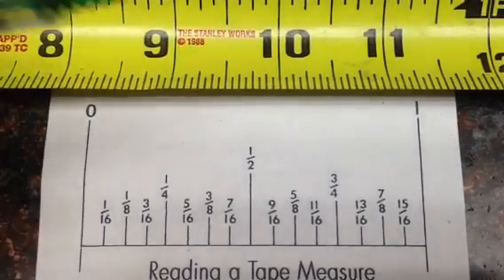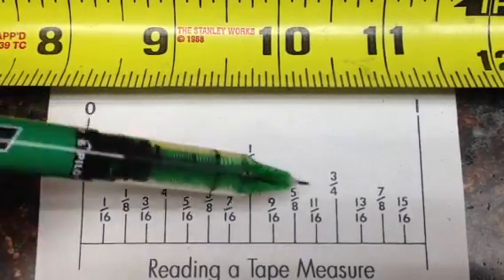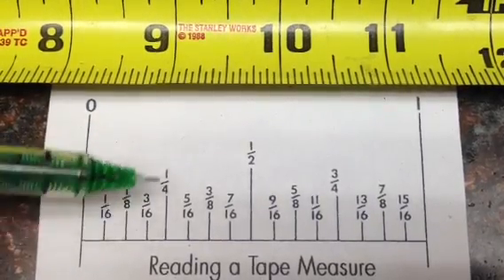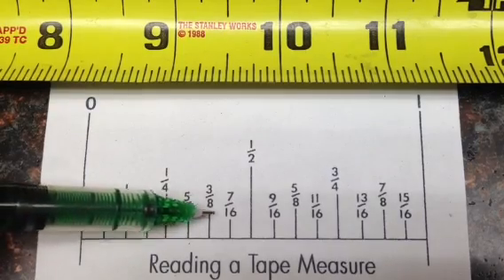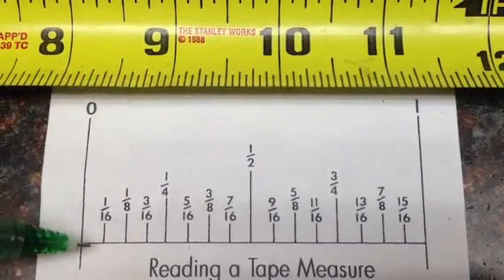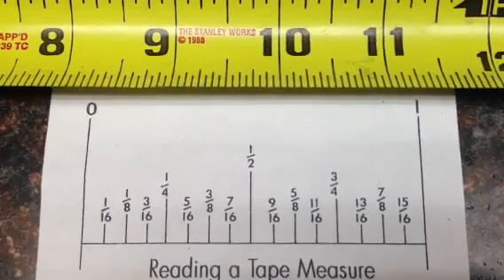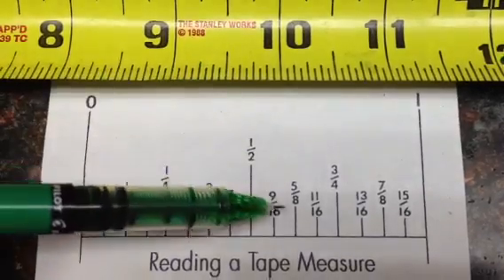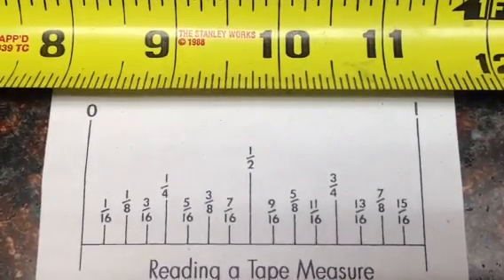how to read a tape measure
Explanation of fractions on tape measure for construction or any project.  How to read a tape measure. How to read tape measure fractions. Easy to use guide. Easy to measure in 8th or 16th of an inch.